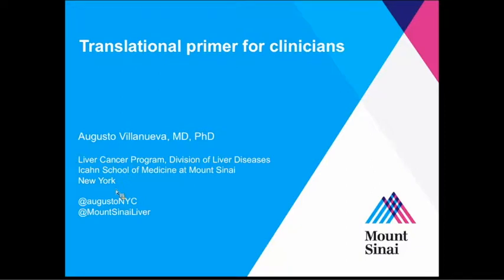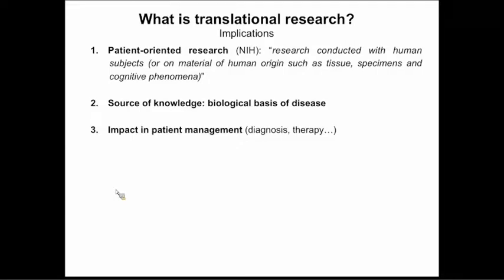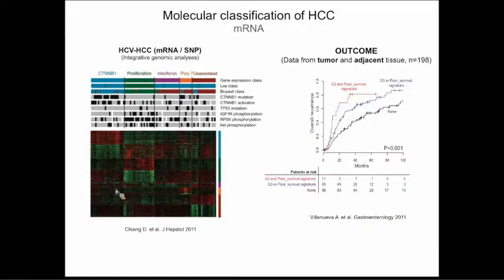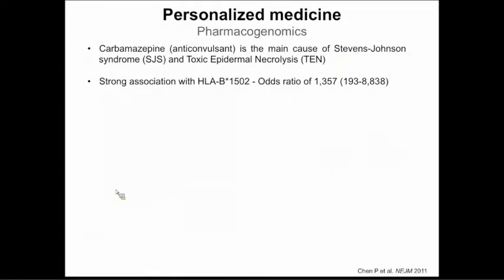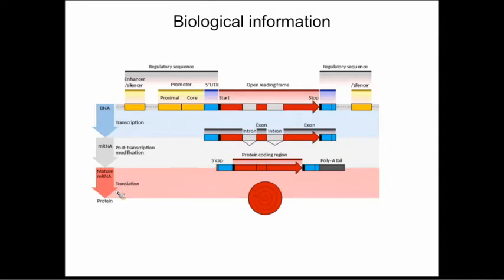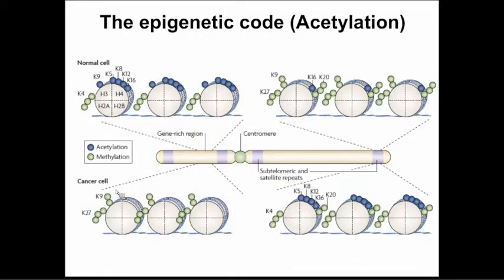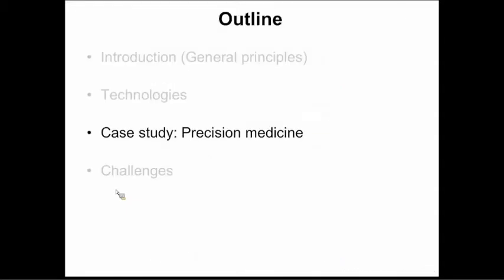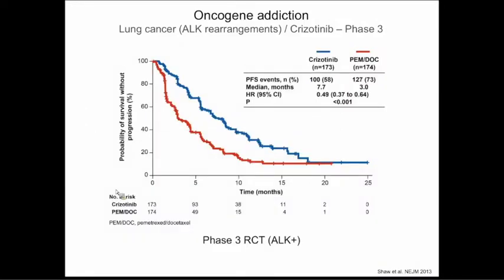Translational Primer For Clinicians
A Division of Liver Medicine Grand Rounds presented by Augusto Villanueva, MD, PhD, Liver Cancer Program